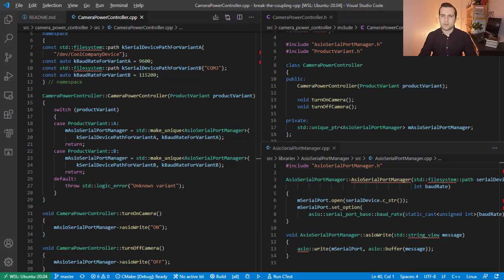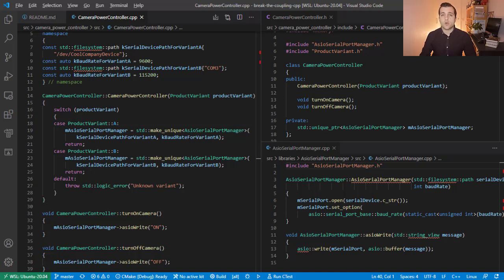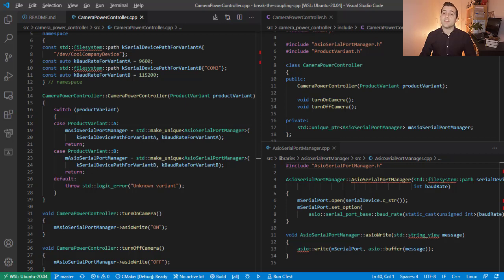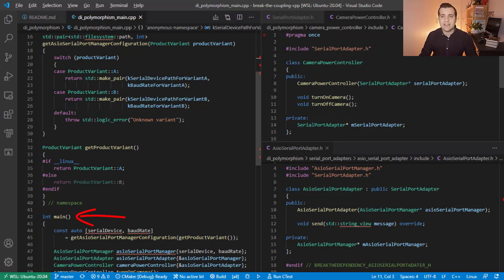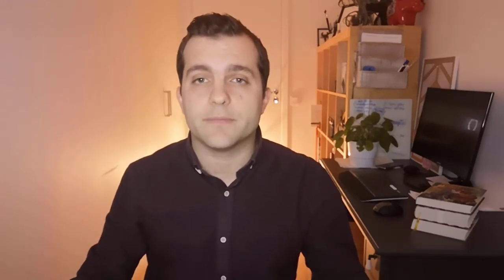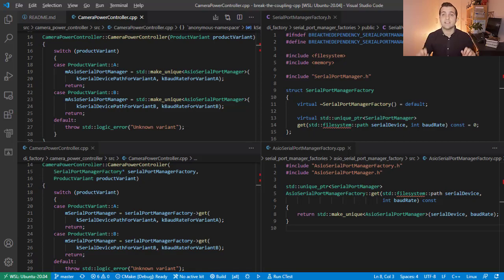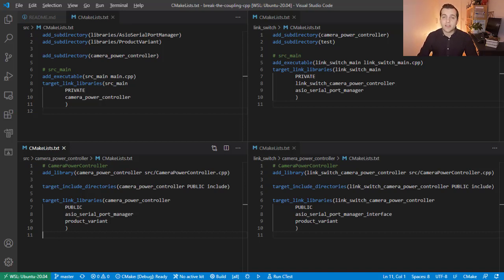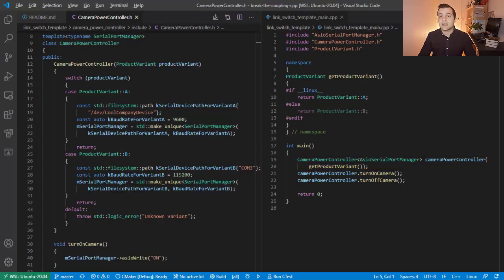5 ways to decouple business logic from dependencies in C++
Implementations tightly coupled to their dependencies are difficult to maintain, reuse and test.
In this video, I will show you 5 ways of refactoring with the intent to  "break" tight coupling between business logic and dependencies.

Contents:
00:45 - Coupled code overview
03:12 - Dependency injection using class hierarchies
04:42 - Dependency injection using class templates
05:41 - Dependency injection using abstract factories
07:14 - Switch dependency implementations during link time
09:21 - Switch dependency implementations using class templates

Feel like buying me coffee to help me keep creating free videos?